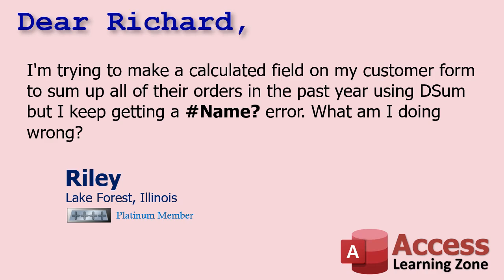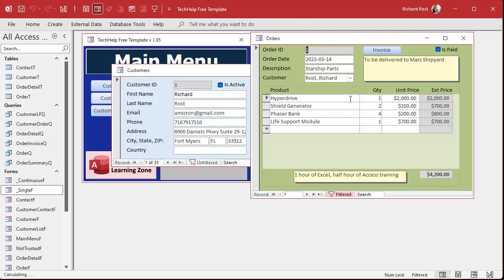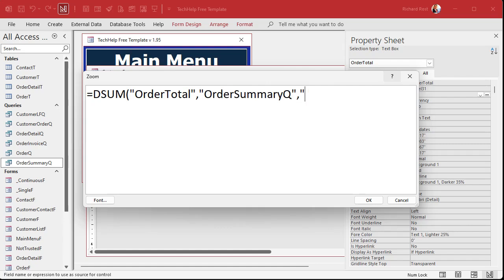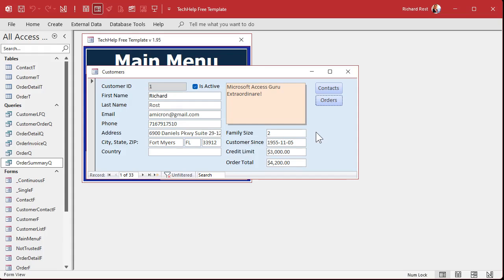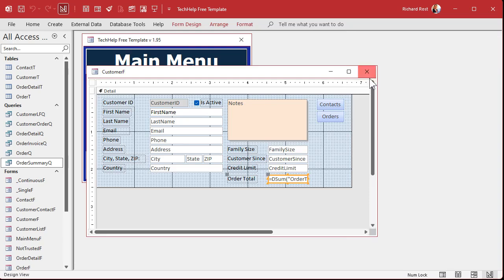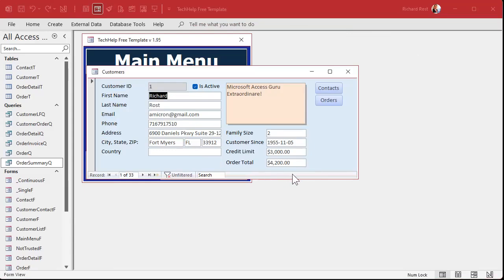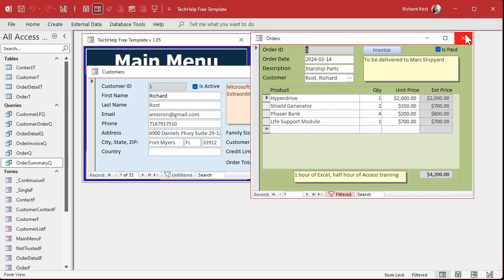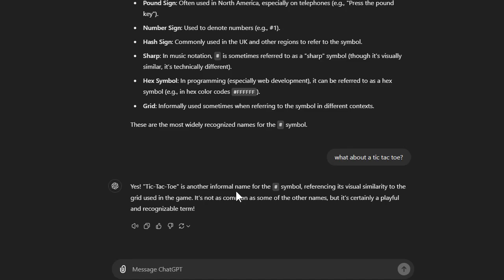Fixing DSum Date Name? Errors in Microsoft Access Calculated Fields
In this Microsoft Access tutorial, I will show you how to fix the common "Name?" error when using the DSum function with date criteria in calculated fields. We will cover common pitfalls like proper syntax, date formatting, and concatenation to ensure your calculations run smoothly.

Riley from Lake Forest, Illinois (a Platinum Member) asks: I'm trying to make a calculated field on my customer form to sum up all of their orders in the past year using DSum but I keep getting a Name? error. What am I doing wrong?